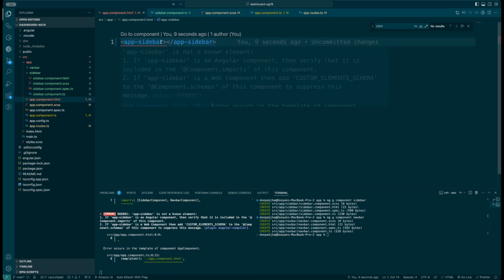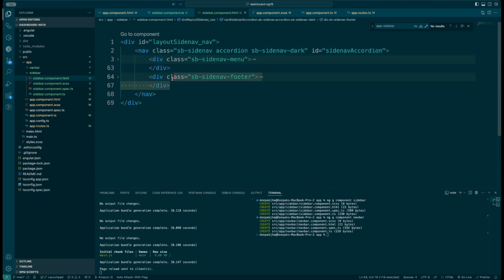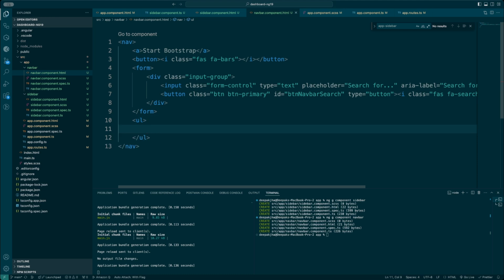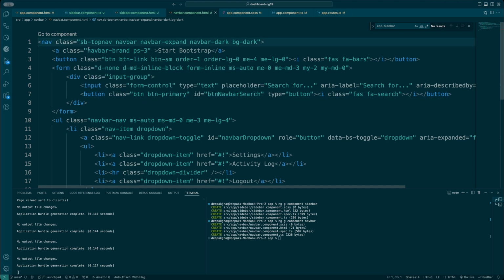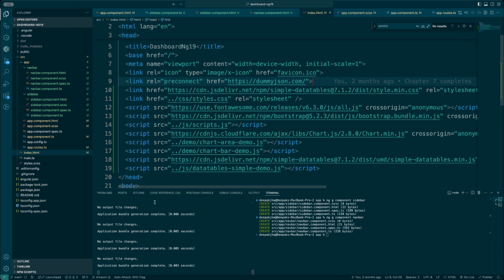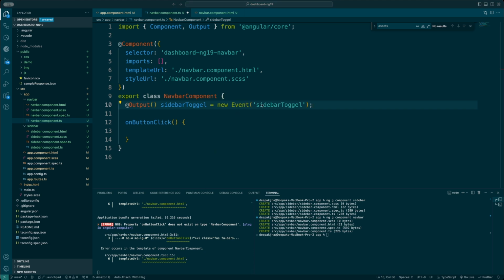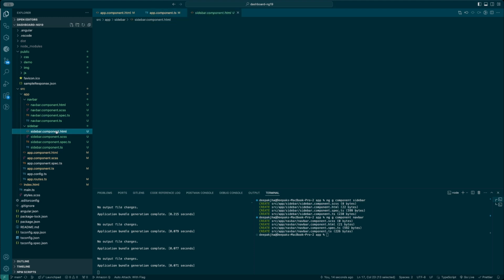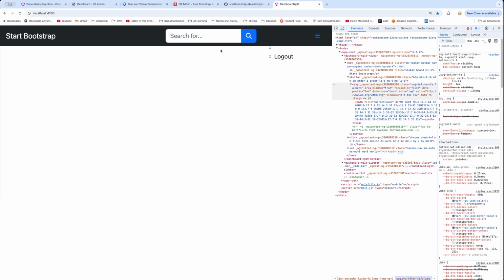Build a Responsive Sidebar & Navbar in Angular with Bootstrap 5!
In this tutorial, I’ll show you how to create a responsive sidebar and navigation bar in Angular using Bootstrap 5! 🚀

You'll learn:
✅ How to set up Bootstrap 5 in an Angular project
✅ How to create a fully responsive Navbar with dropdowns
✅ How to build a collapsible Sidebar for easy navigation
✅ Best practices for styling and making it mobile-friendly

🔥 Perfect for building modern, user-friendly UIs in your Angular applications!